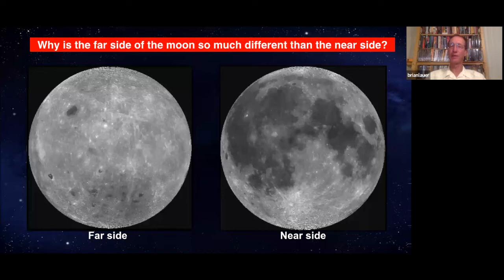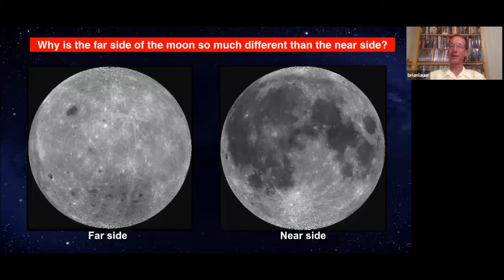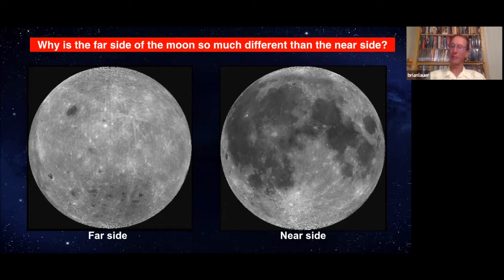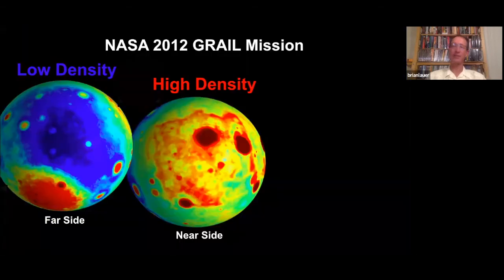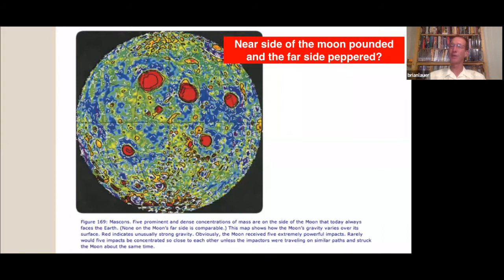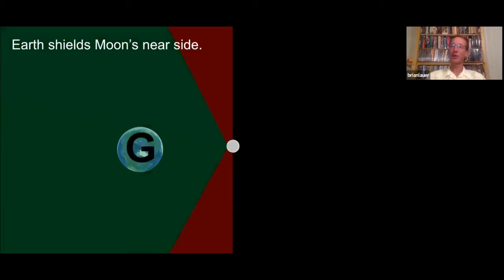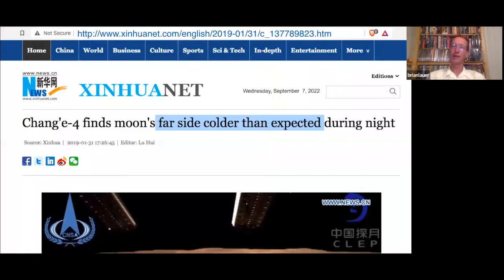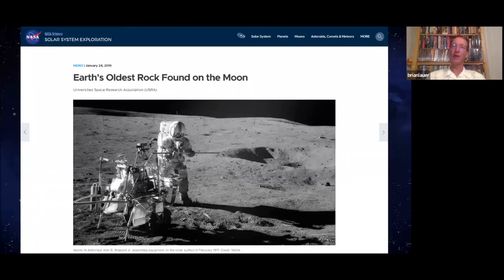Why is the Far Side of the Moon so much Different than the Near Side?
Solving unanswered mysteries of the moon:
Why is the near side ponded while the far side is peppered?
Why is the far side colder than expected?
Why was the oldest earth rock found on the moon?